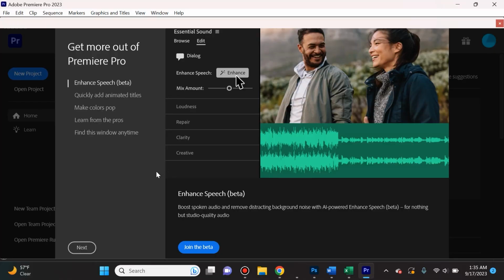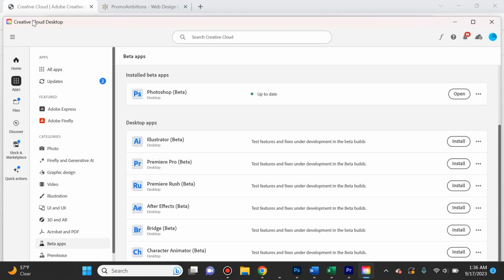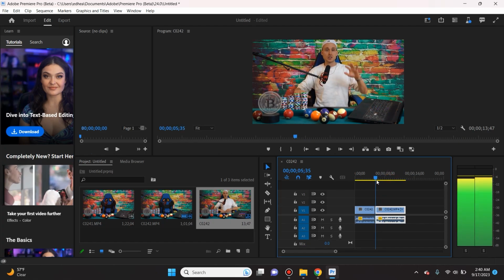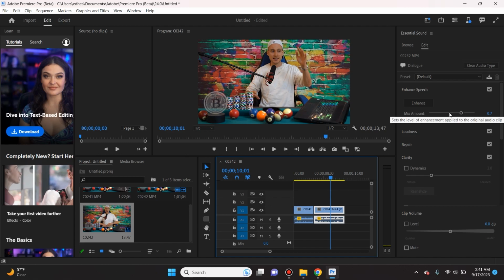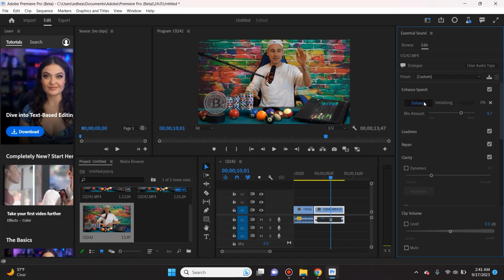Adobe Premiere Pro Audio Enhance New AI Feature Tutorial!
Adobe Premiere Pro tutorial on how to use the new AI feature to seamlessly remove background noise and improve the quality of your dialogue clips so they sound like they were recorded in a professional studio. We're going to try the tool out and see how good of a job it really does and if it's worth it.